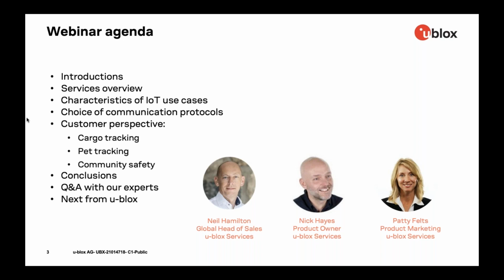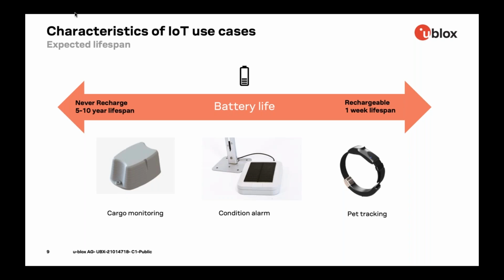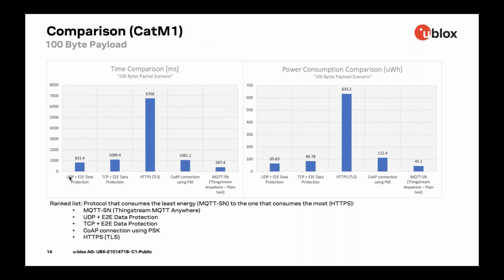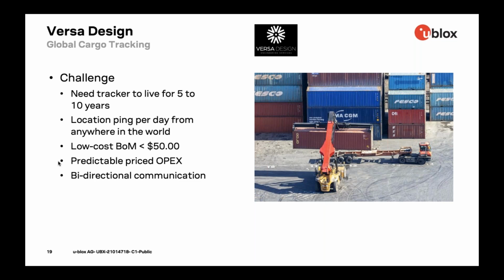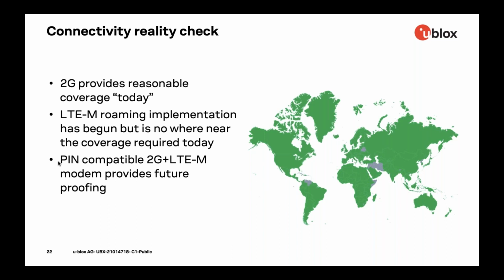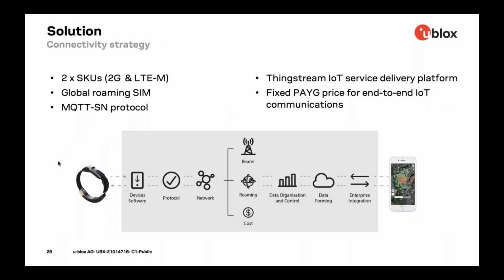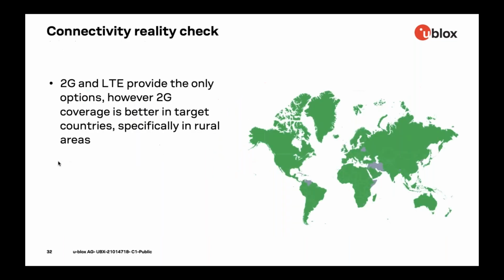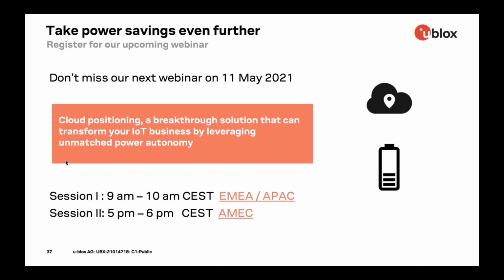Connectivity strategies to optimize power consumption for power constrained IoT Devices session 2